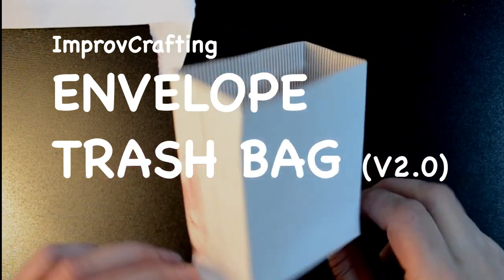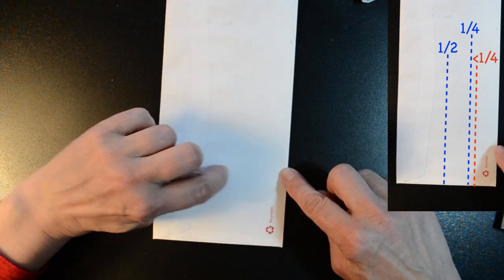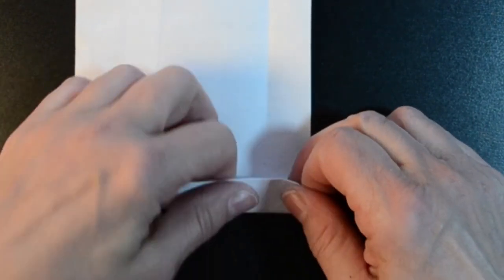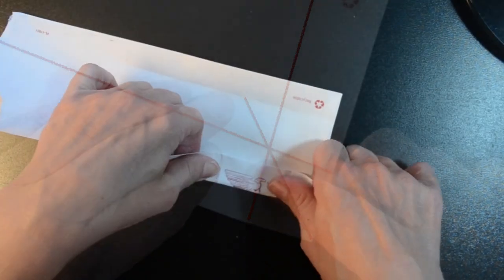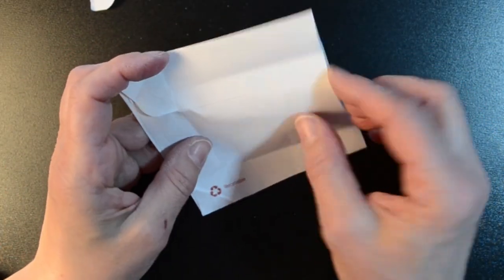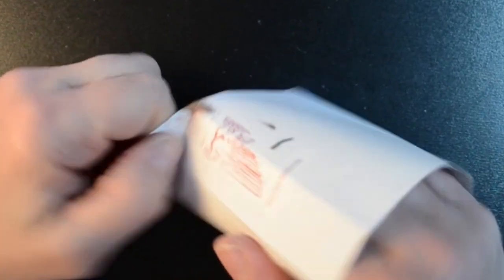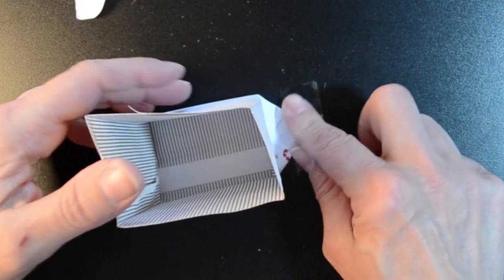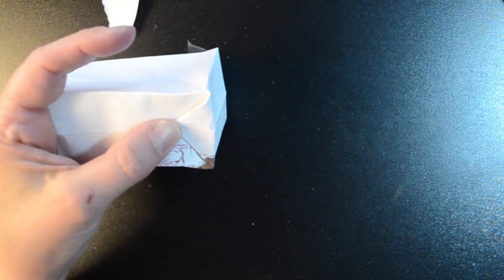Folding a Benchtop Mini Trash Can from an Envelope (version 2—simpler!)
(Links below) I made a mini desktop trash can out of an envelope. (Again. This one's much simpler than last time!) I opened the envelope on a short end, but it also works to tape the top closed again. Or, of course, start with an unused envelope.

"Mini Trash Can From and Envelope for Workbench/Desktop (Disposable)" Instructable is

Content:
00:00 Opening title/intro
00:05 Envelope—slit end
00:18 Fold sides, corners, bottom
01:09 Cut
01:21 Corners again
01:40 Open, straighten
02:11 Tape down/end result
02:23 Optional: Tape corners
02:41 End screen